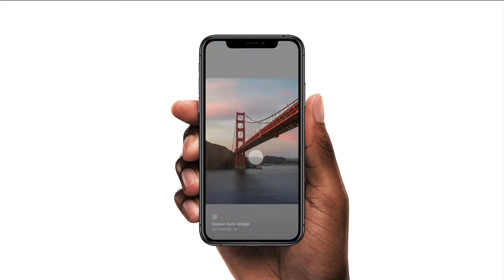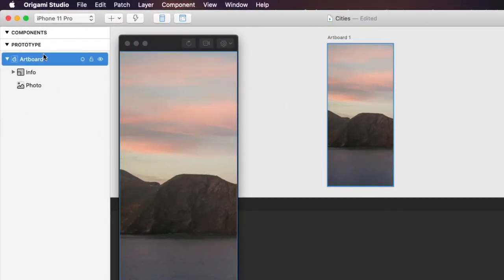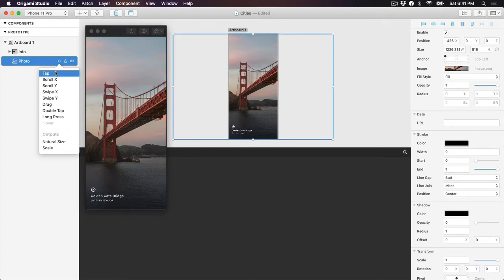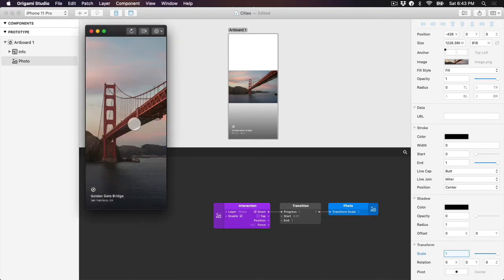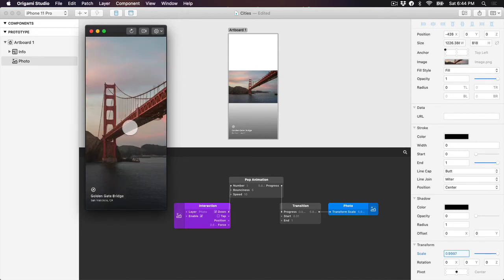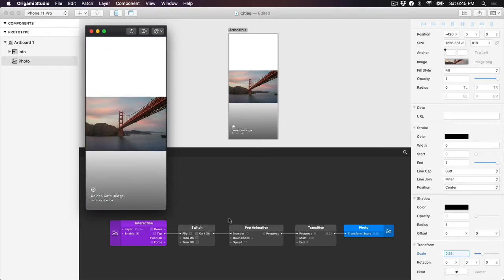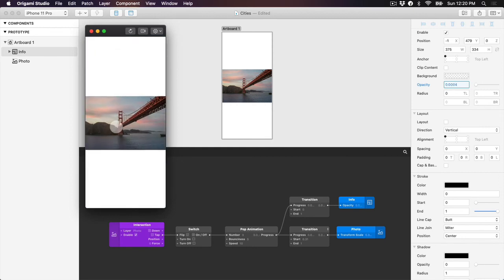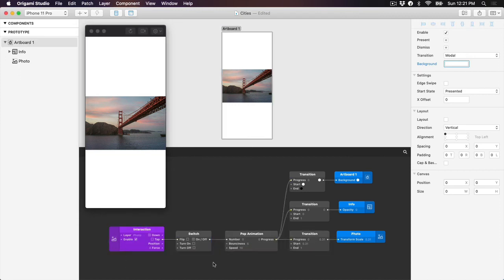Getting Started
Welcome to Origami. We’ll be building a simple prototype, and by doing so learn the fundamentals of using Origami as well as importing from design tools such as Sketch. Follow along by downloading the files that accompany this tutorial.